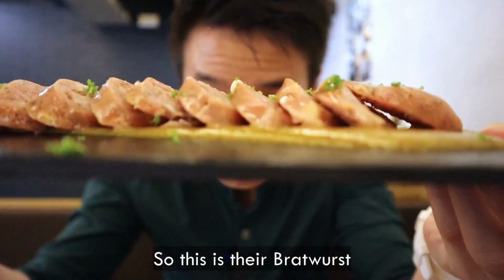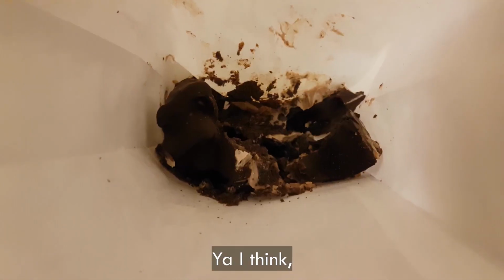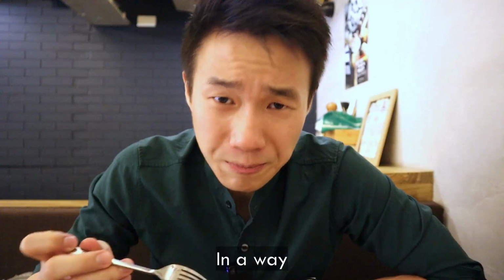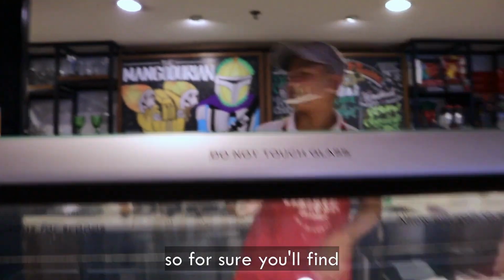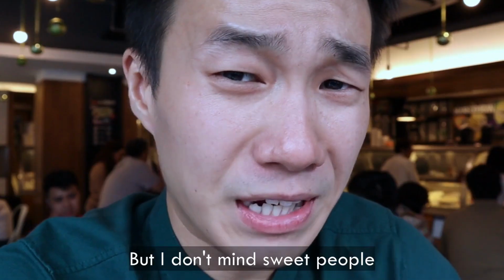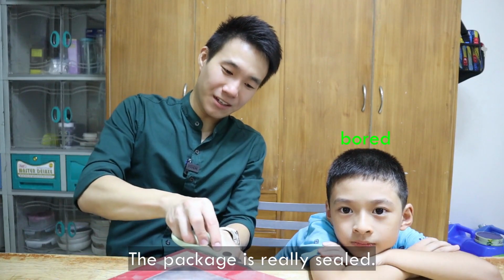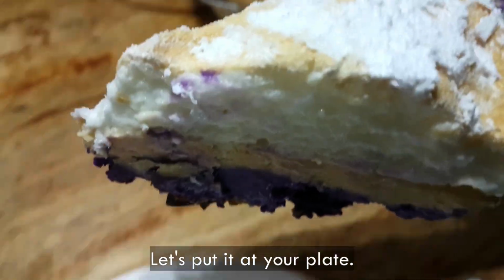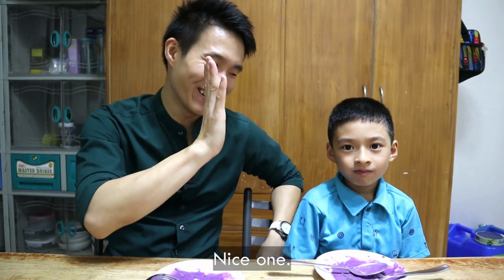MUST TRY DESSERTS Around MANILA. CHRISTMAS EPISODE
Welcome to FOODSIFY!

Time flies and it's the Christmas Season once again! Let's set the vibe right and devour some desserts. Merry Christmas everyone! Stay safe, eat and drink moderately.

Locations:
1. Vanderlust Bistro + Patisserie: Corner Tomas Morato Ave, Diliman, Quezon City, Metro Manila
2. Carousel Creamery: 8 Missouri St, Greenhills San Juan, 1503 Metro Manila
3. Bellefleur by Beatrix: Ground Floor, Unimart, Club Filipino Avenue, San Juan, 1503 Metro Manila

All views expressed are based on my own opinion and experience. I EAT and DRINK in PEACE.

Special thanks to:

Sound Effects:
1. AR Sound Effects

Background Musics:

1. New Year's Anthem- Quincas Moreira

2. Song: Christmas Village- Aaron Kenny

3. Song: Prizefighter- Norma Rockwell

Green Screen Add-Ons:

Creative Commons.

2. Youtube Channel: Sam Editorial

Special thanks to the thumbnail of Polyaxial.

CAUTION: All links that are displayed were provided by other Youtube Channels. I (FOODSIFY), bear no responsibility, nor be held liable for damages that may arise from opening the links provided.